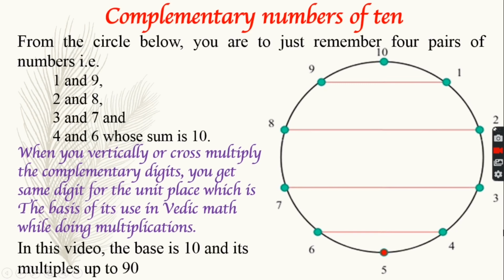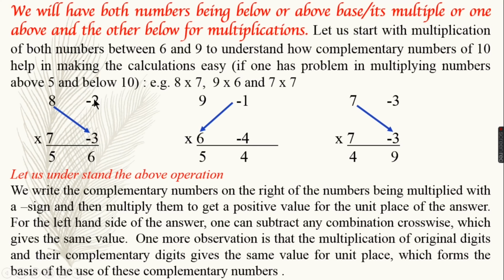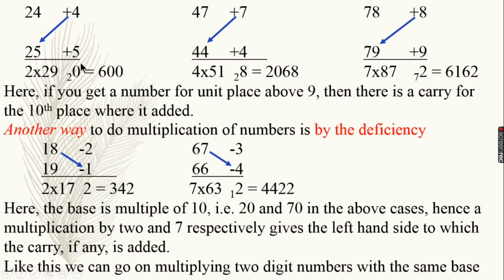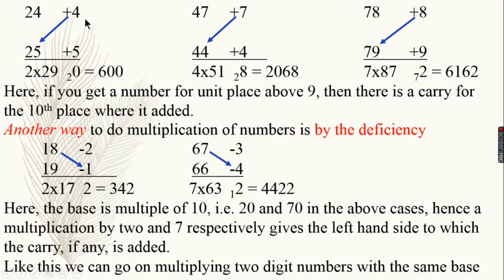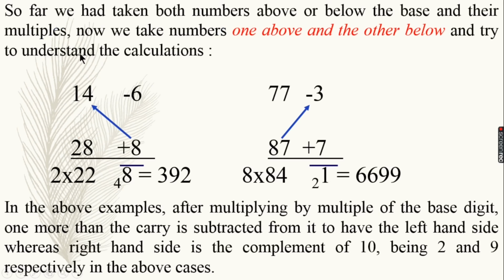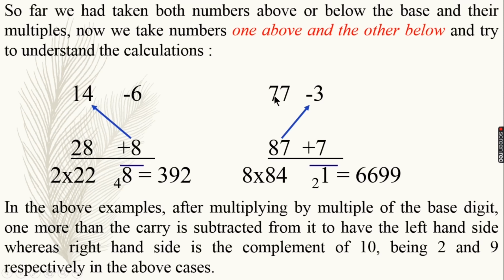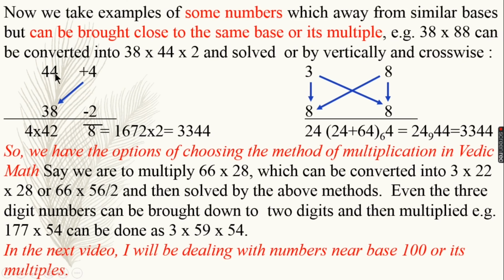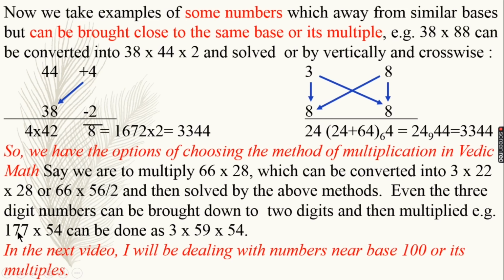Multiplication of numbers near 10 & it's multiples upto 90 || Conceptual Classes Karnal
Aim: To help students to understand the concepts of science and maths clearly and to give them a solid base in making calculations easier by using Vedic math.